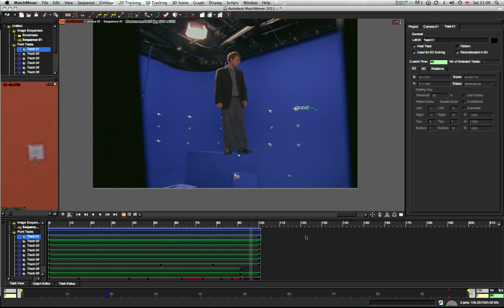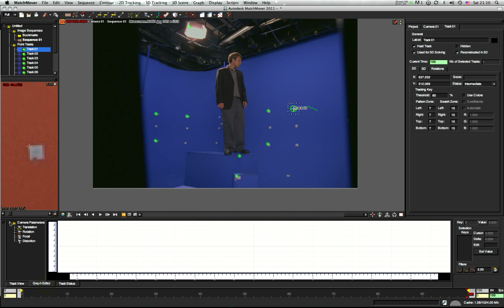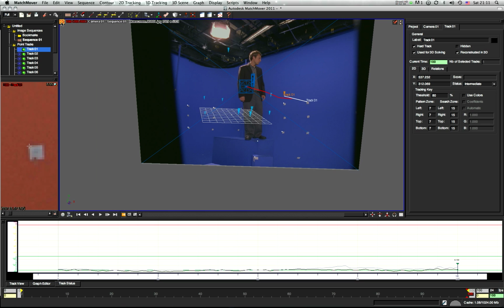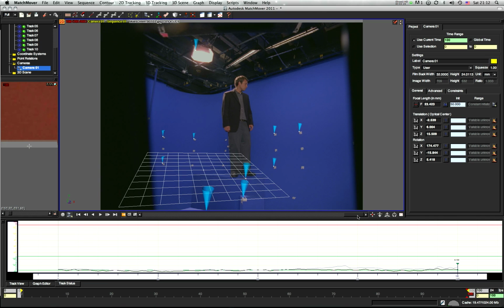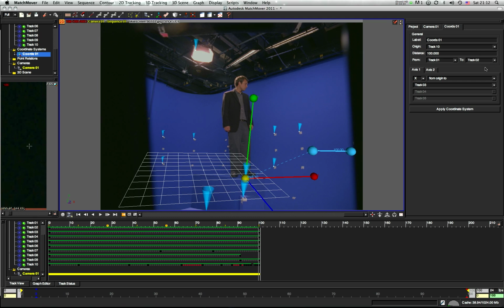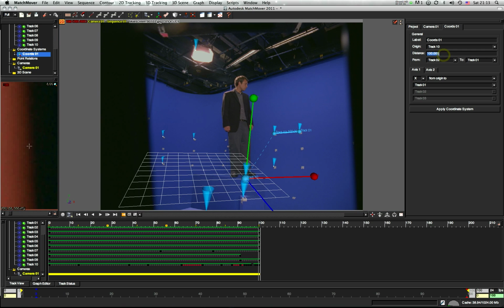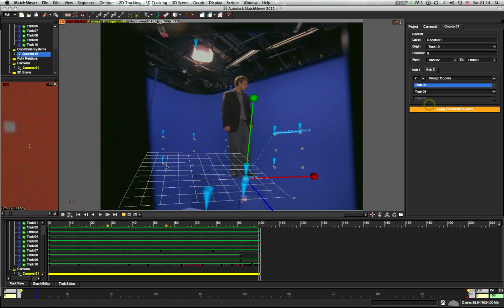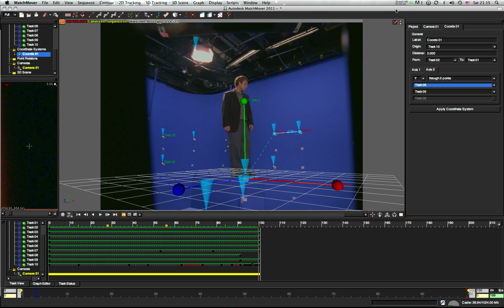Green tracks - 002